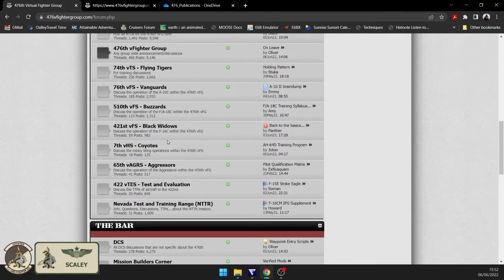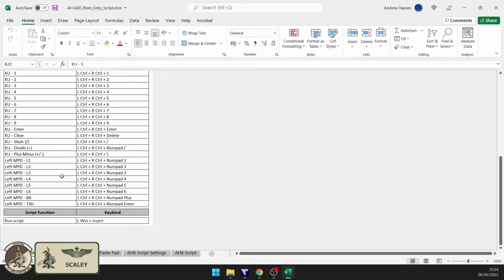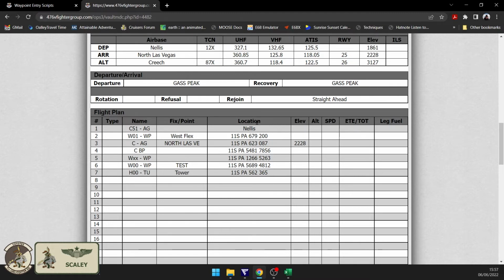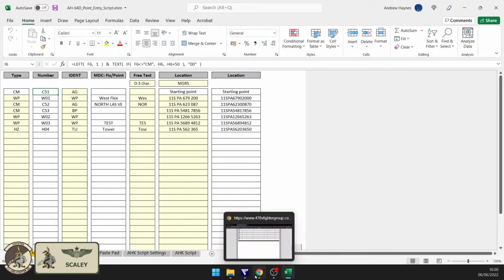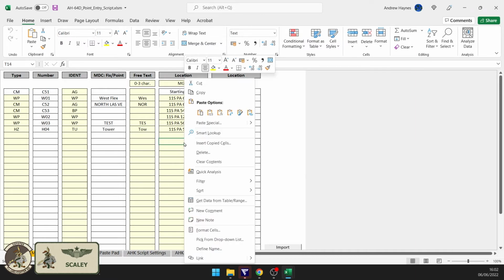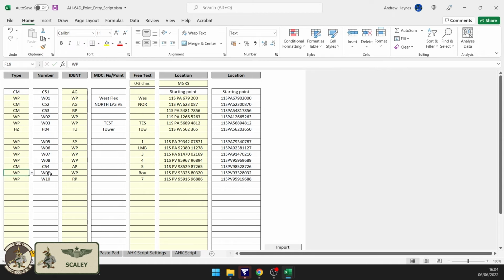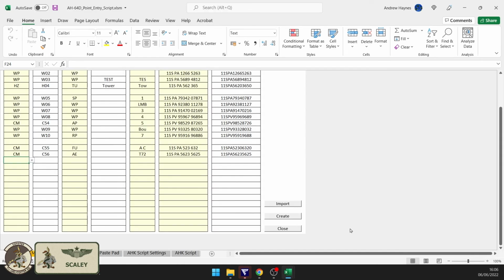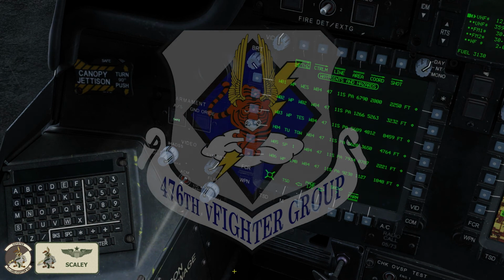Apache Point Entry Script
AH-64D CombatFlite Point Export Template Excel File